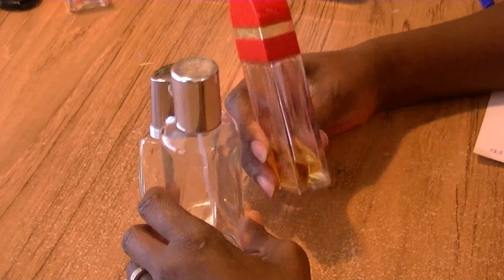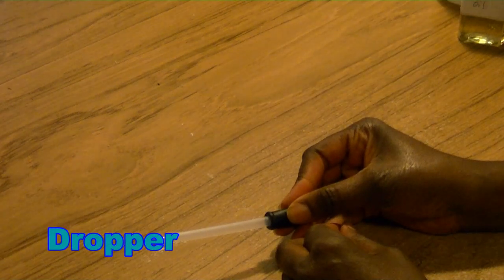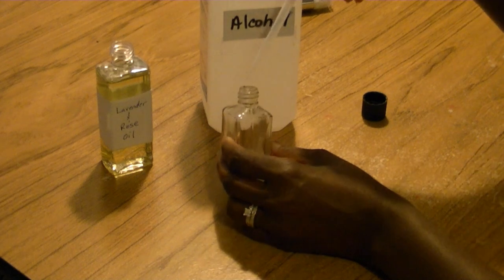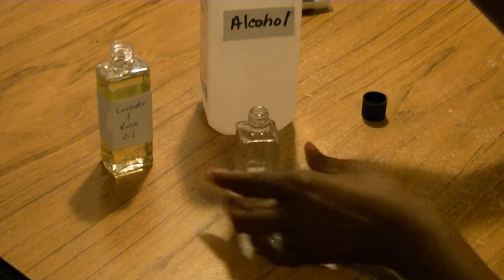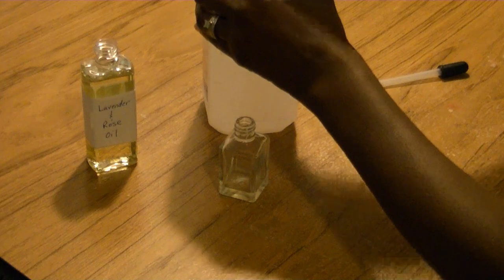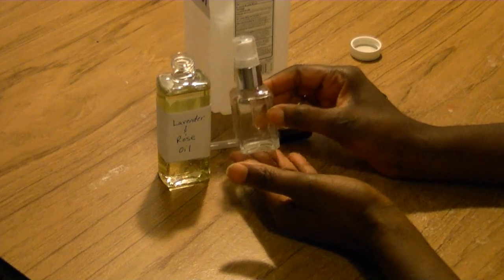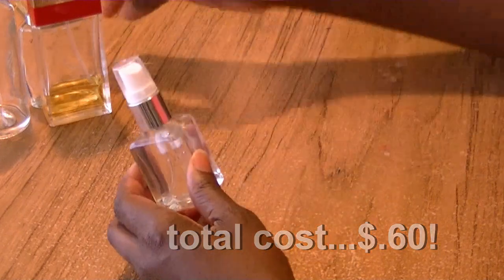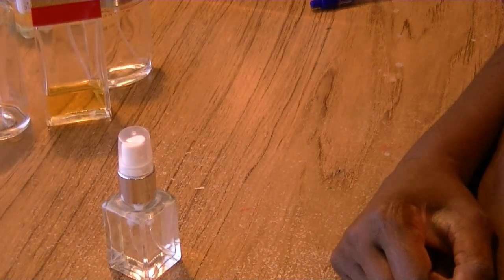DIY Homemade Perfume - Freestyle Friday #2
Save money by making your own perfume.  Designer perfumes are expensive.  This video shows you how to make your very one fragrance using two simple ingredients.